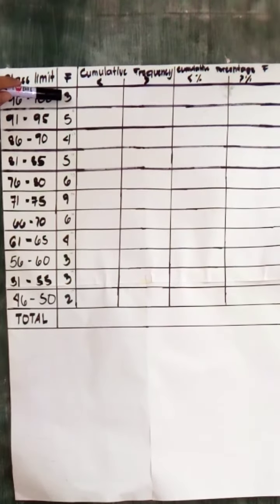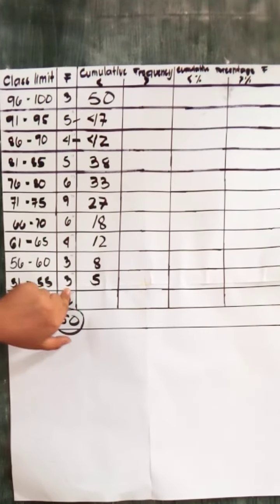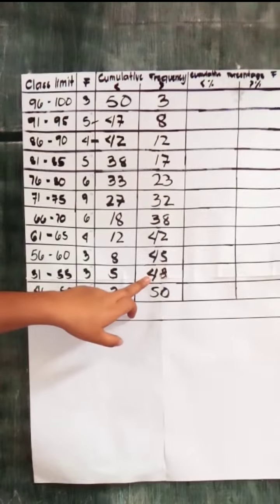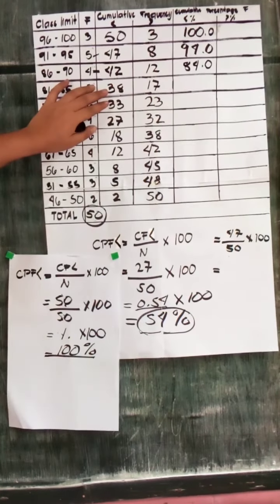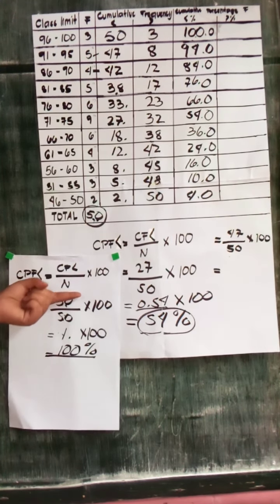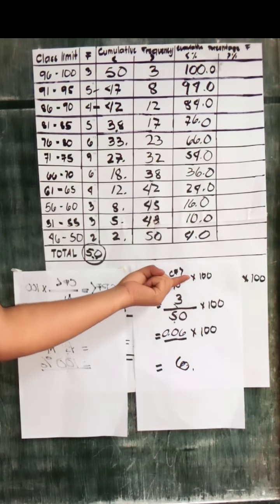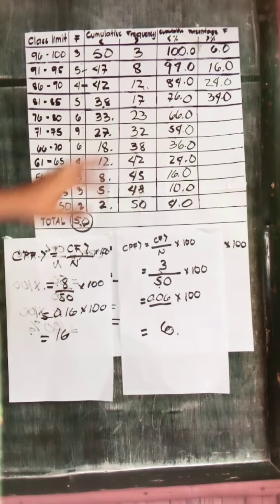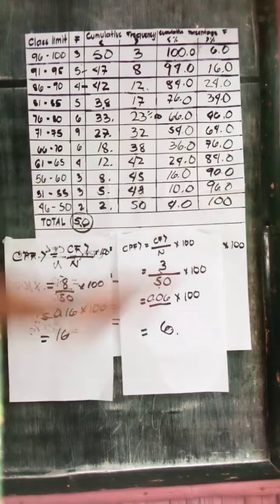Cumulative Frequency Distribution Lesser Than and Greater Than .